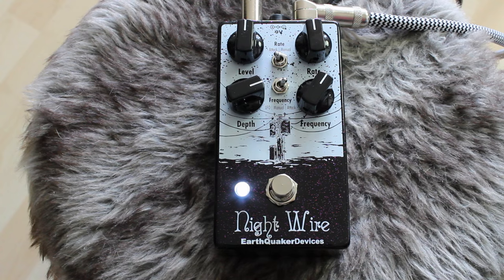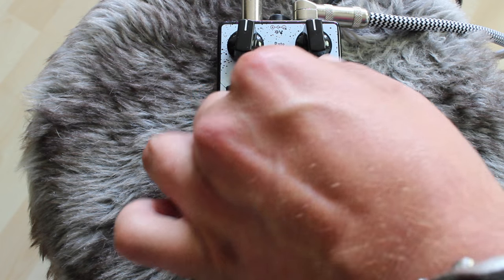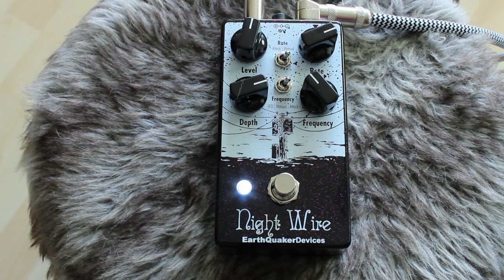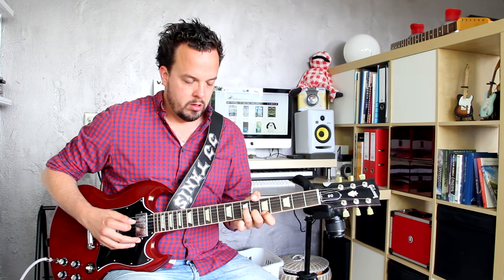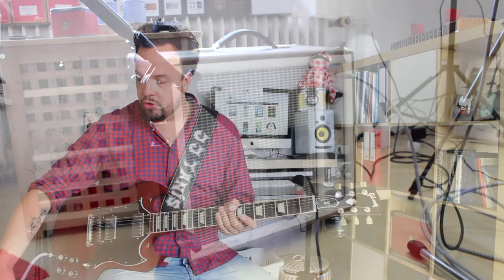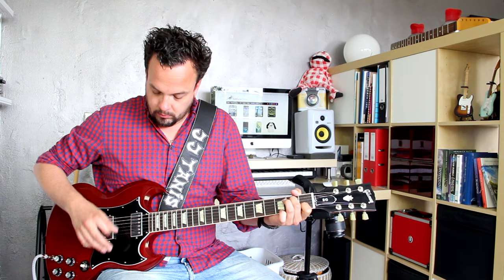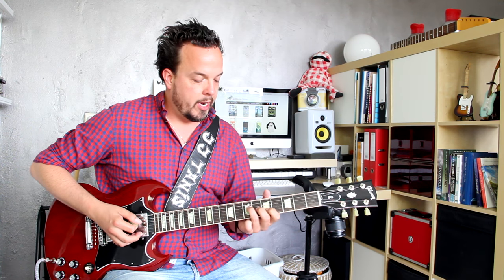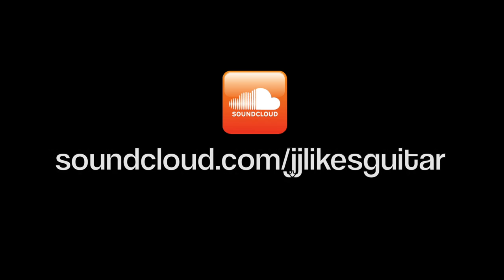Earthquaker Devices Night Wire | harmonic tremolo